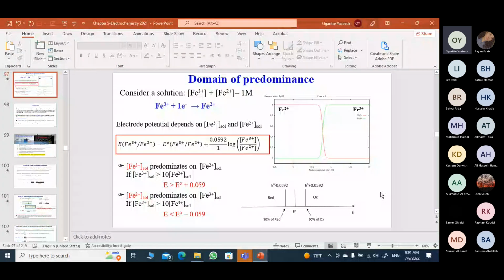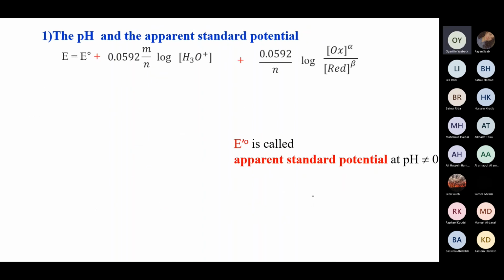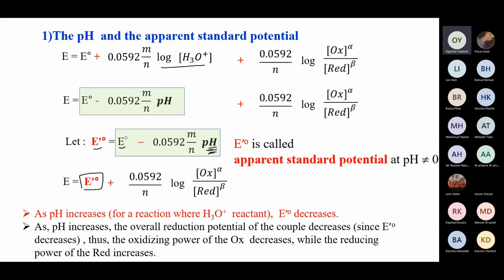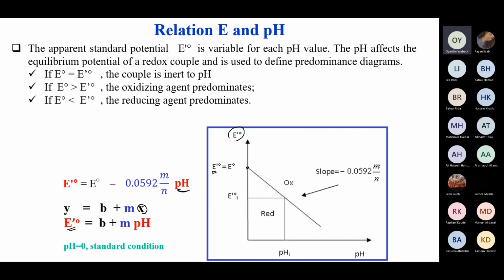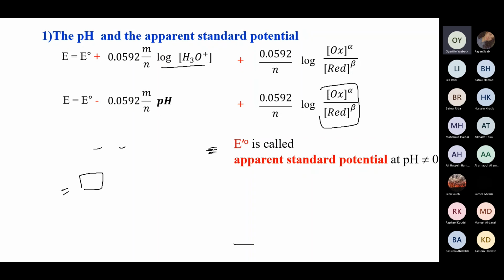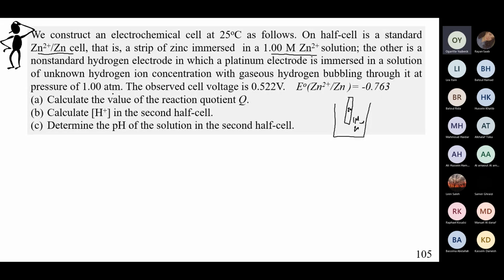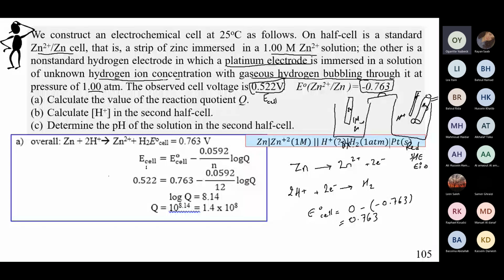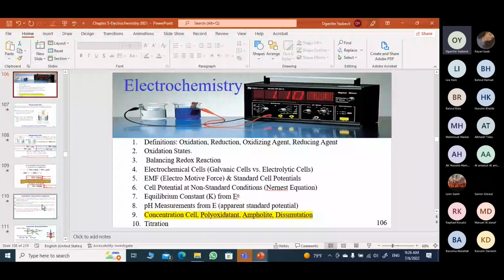Electro live, part 8 apparent standard reduction potential, pH effect